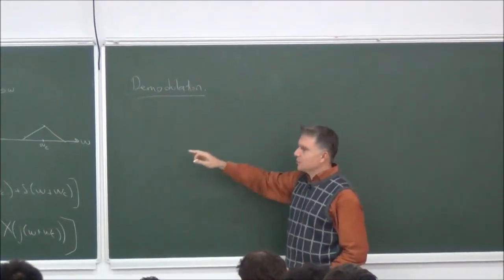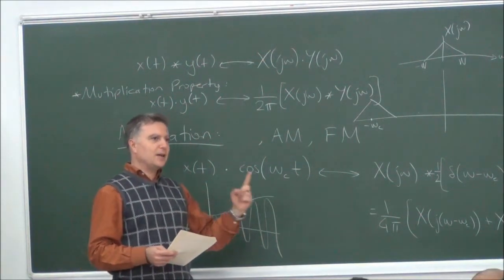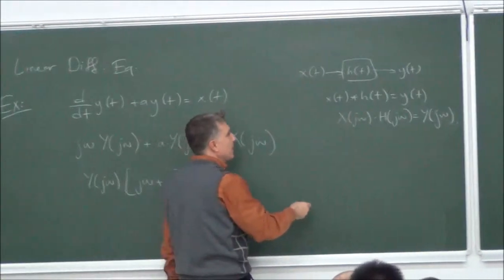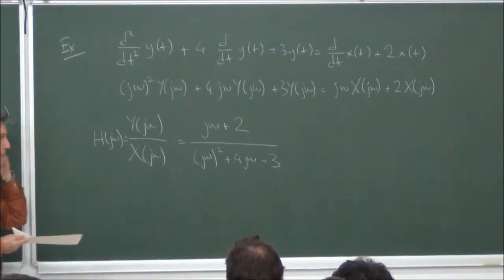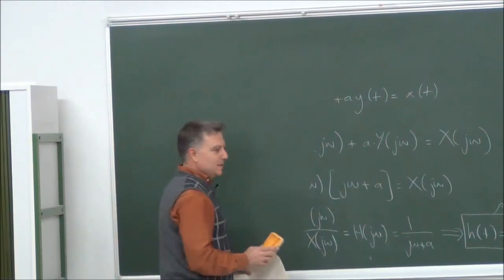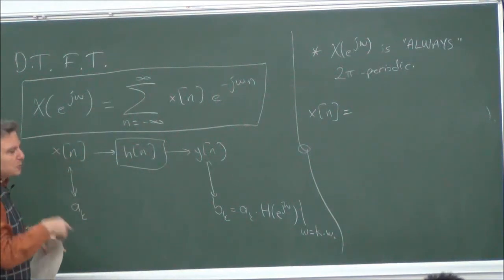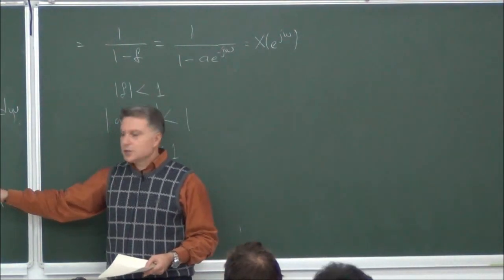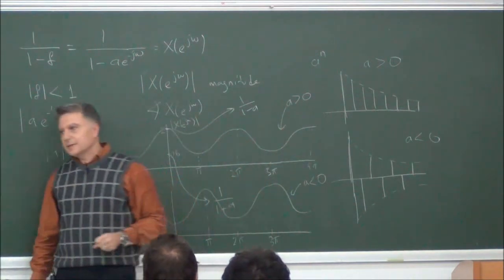EEM 305 2013 Lecture 25